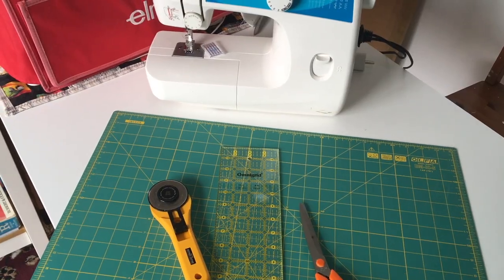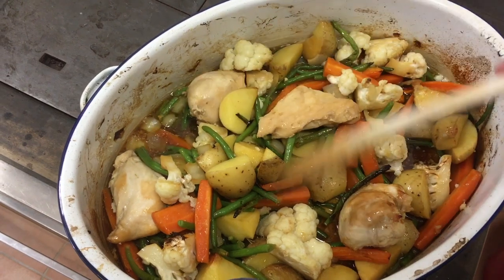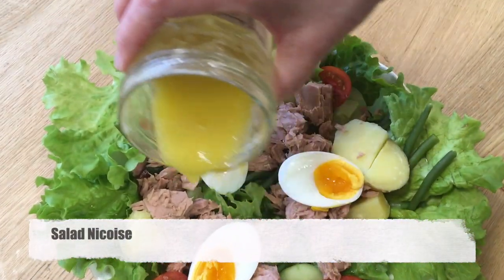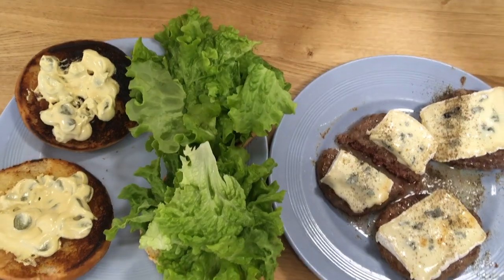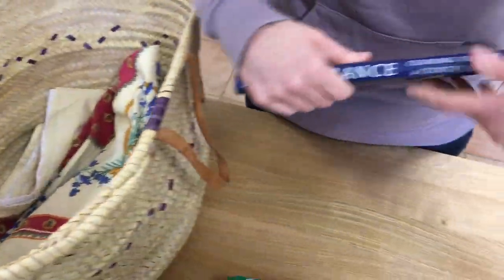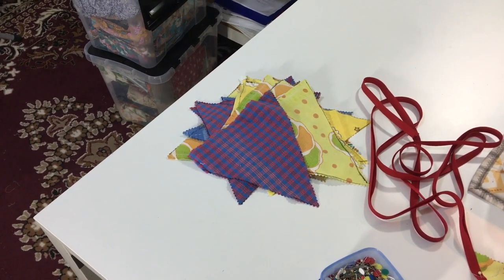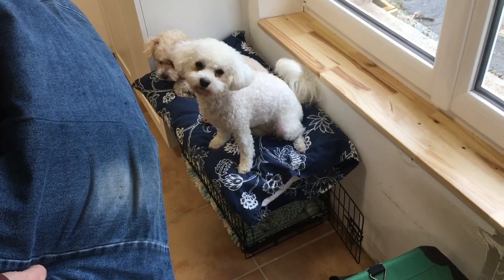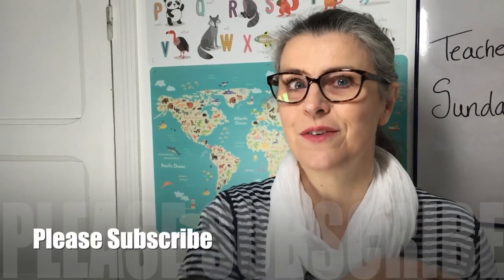Money Saving March. Week Two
I tell you our Money Saving progress for the second week of March. My Marketplace money making, our meals for a week, my Make Do & Mend projects and our charity shop haul.

Marketplace. Selling stuff I no longer need.
Food. Meals we have had this week.
Make do and mend. Making bunting from spare material.
Dog Bed. Making a dog bed cover from old material.
Charity Shop. What we got this week from our local charity shop.

We’ll give you tips, advice.